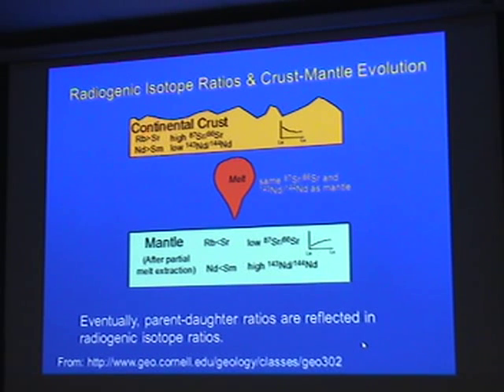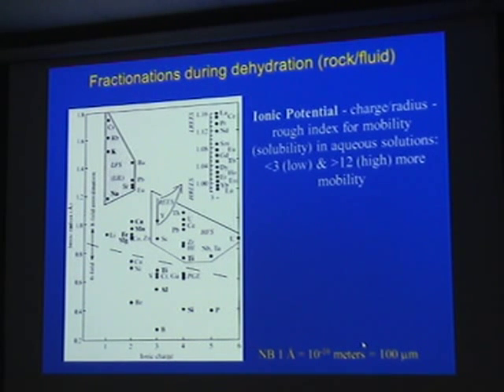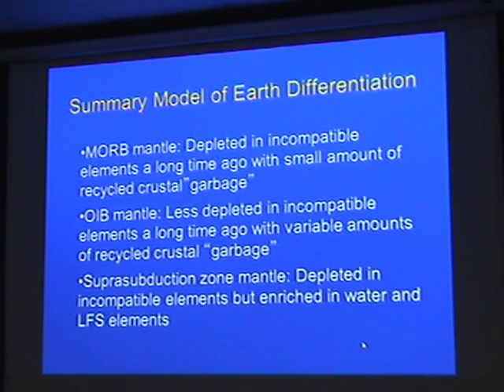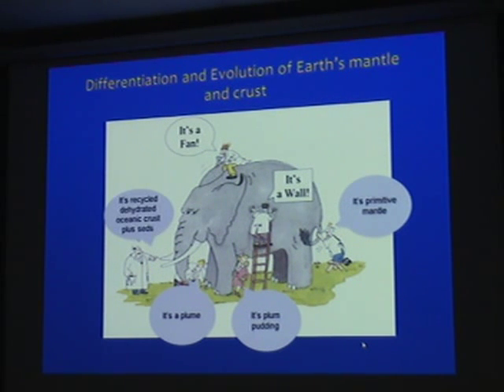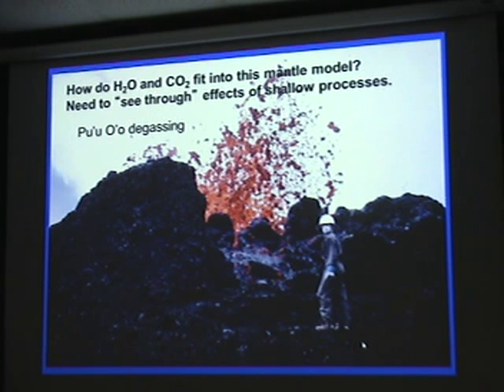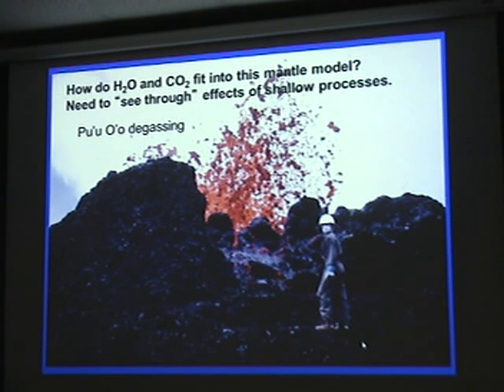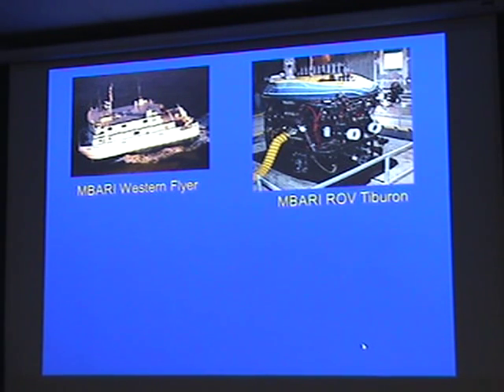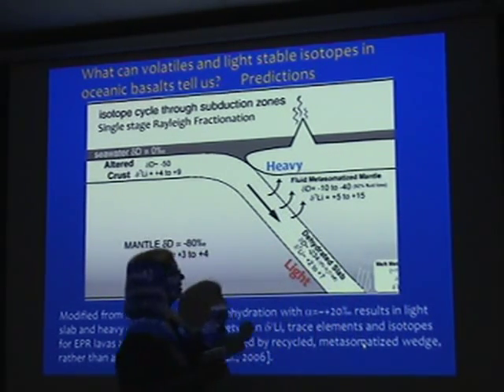Jacqueline E. Dixon, Dean, Geological Oceanography - Part II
How Subduction Pollutes the Deep Mantle: Volcanoes, Volatiles, and Mantle Geochemistry